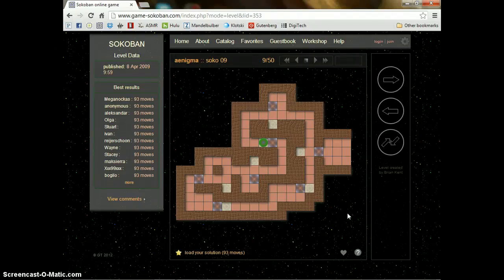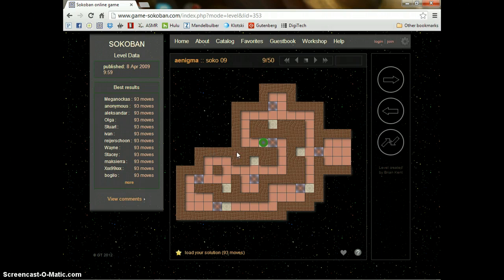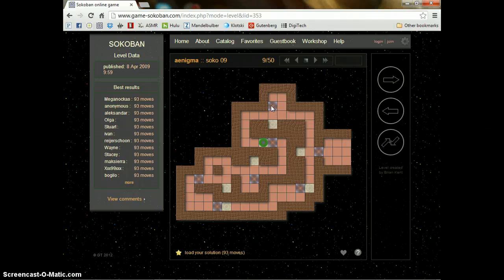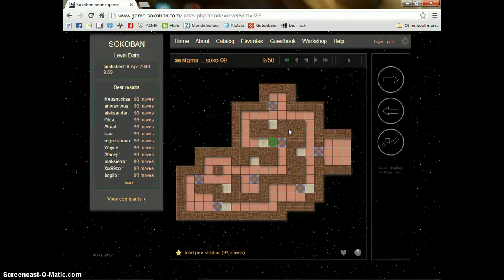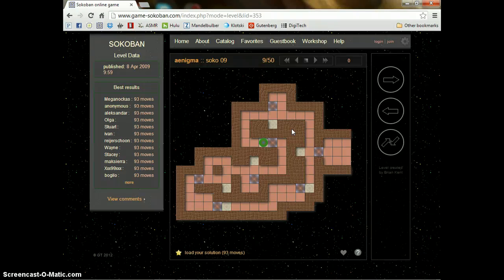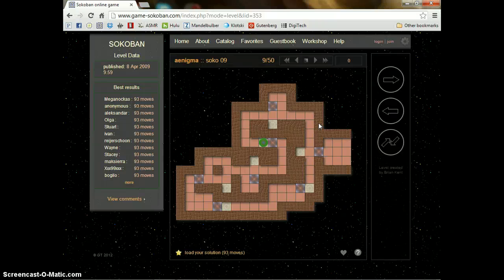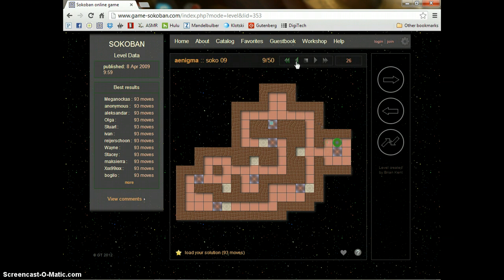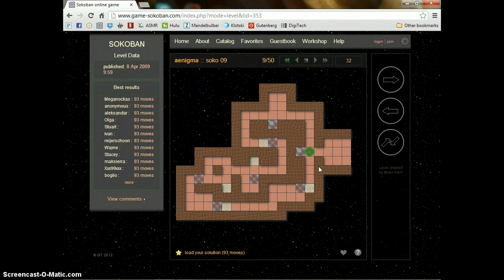SOKOBAN - plus experiment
I tried using a secondary audio for part of this.  Actually, I tried for the whole thing but deleted some files by mistake...  I am not entirely sure about the results.  The first part is without, and the last parts are with the extra audio (starting at 22:50).

bliss, love and tingles
-bill